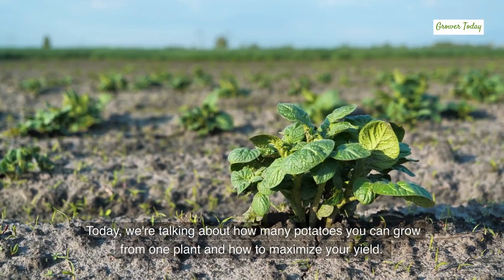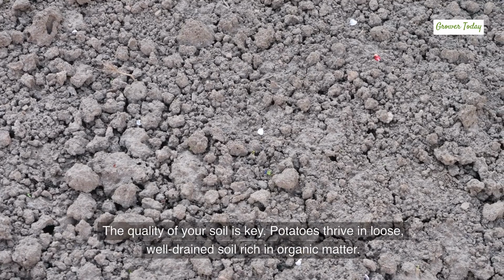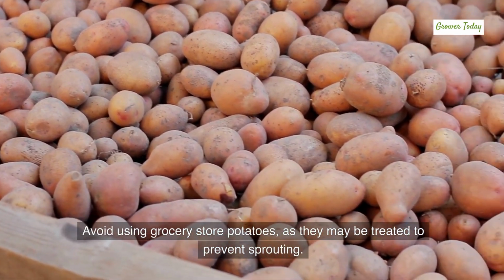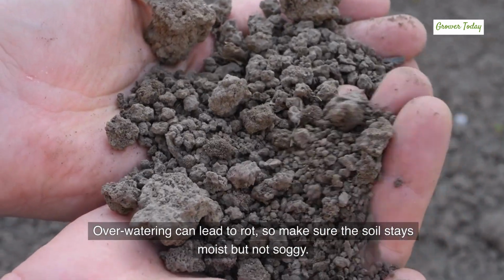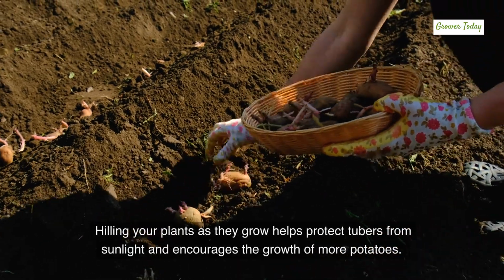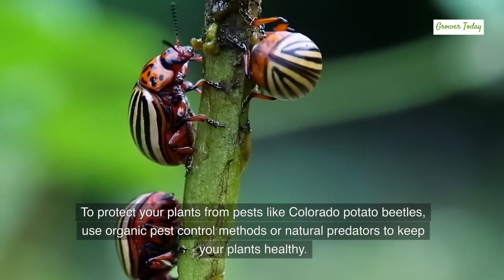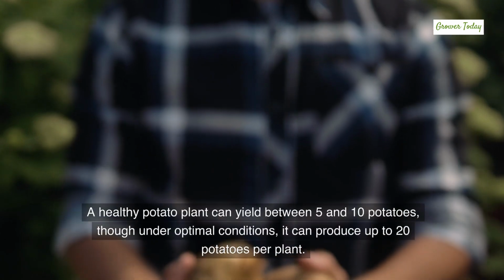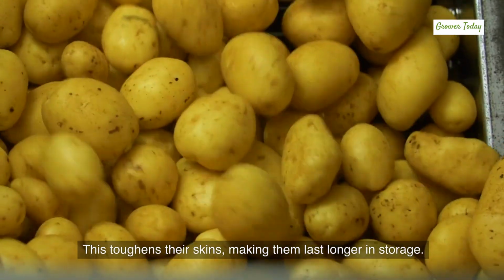How many potatoes will grow per plant?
Wondering how many potatoes will grow per plant? Discover the key factors that impact yield and tips to boost your harvest for a bigger crop.